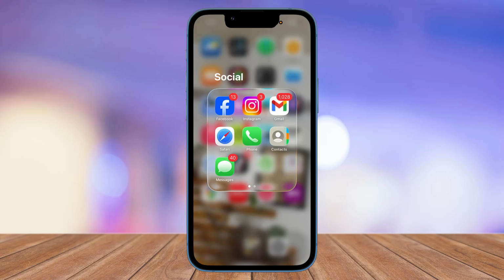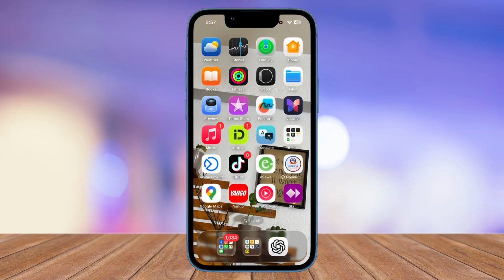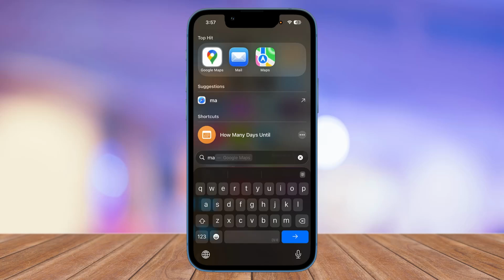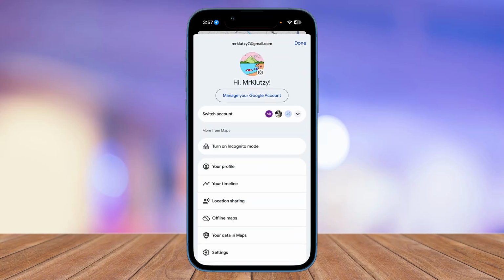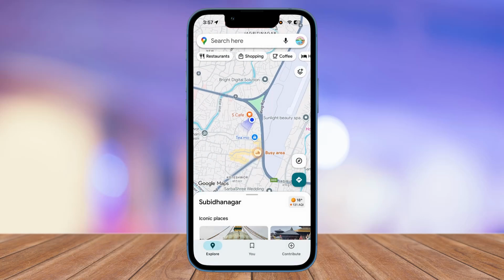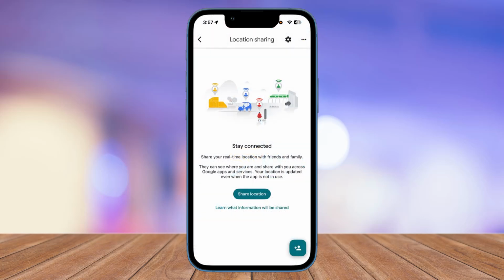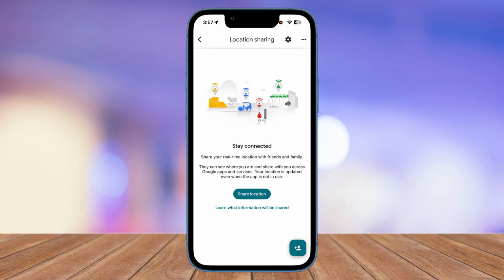How To Check Someone’s Location in Google Maps – Live Location & Tracking Guide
Learn how to check someone’s location in Google Maps using live location sharing and built‑in tracking features. This step‑by‑step guide explains how Google Maps location sharing works, how to see real‑time movement, and how to find a shared location easily. Discover hidden settings, common mistakes, and how to check location history if permission is given. Perfect for beginners and advanced users who want to understand Google Maps tracking features clearly and safely. Watch till the end to learn all Google Maps location tricks in one video.